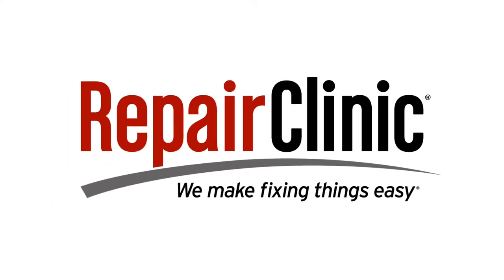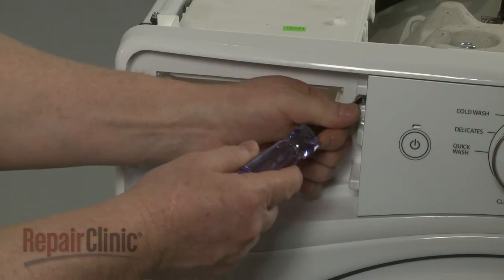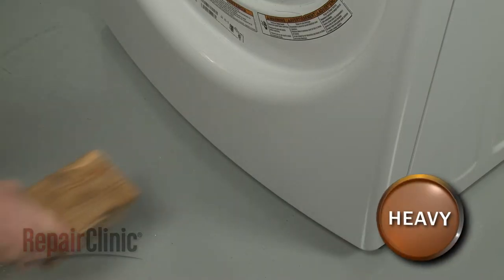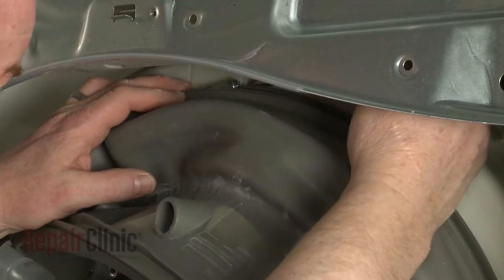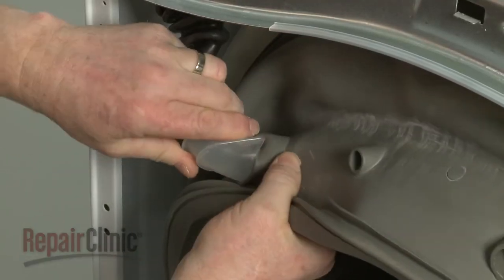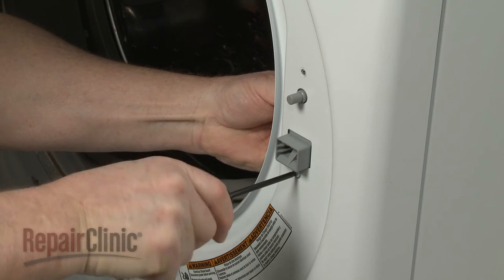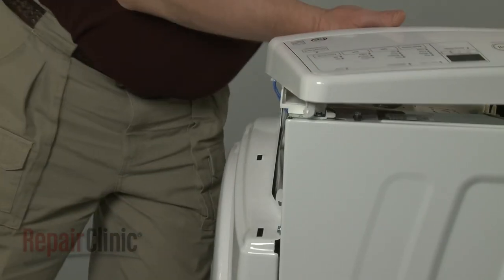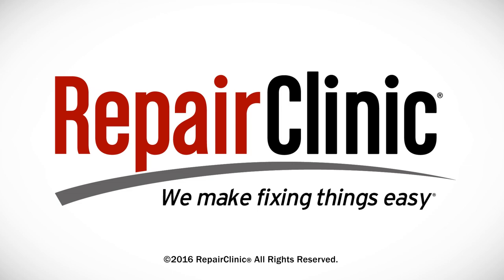Whirlpool Front-Load Washer Inner Boot Clamp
This video provides step-by-step repair instructions for replacing the inner boot clamp (or bellow retainer) on a Whirlpool front-load washer. The most common reason for replacing the inner boot clamp is if it is damaged or broken.

This inner boot clamp replacement video is applicable to the following brands:
Whirlpool, Maytag

Tools needed: quarter-inch socket or nut driver, T-20 Torx bit